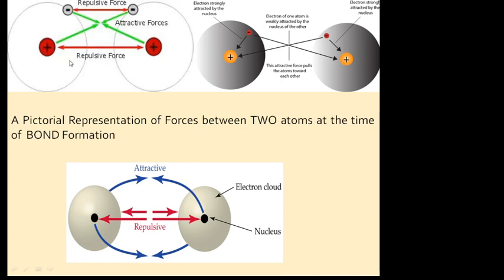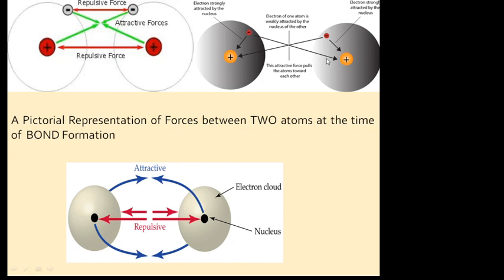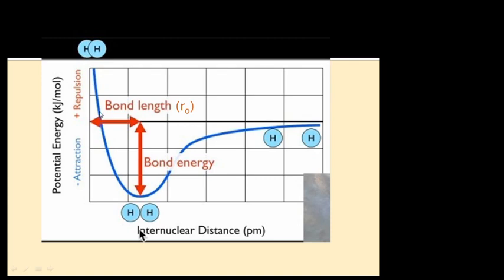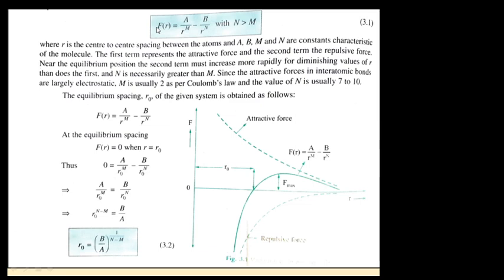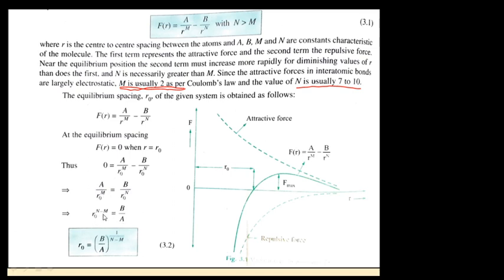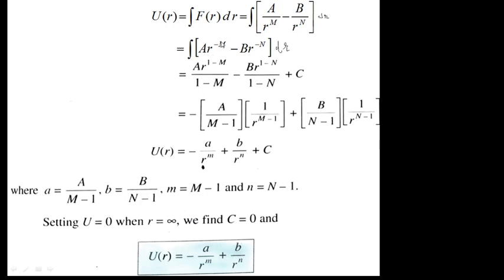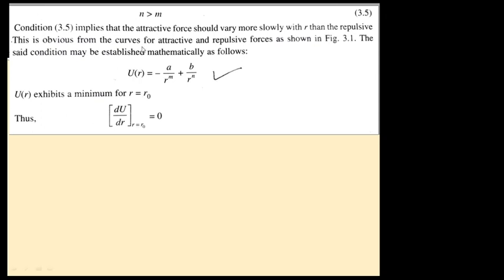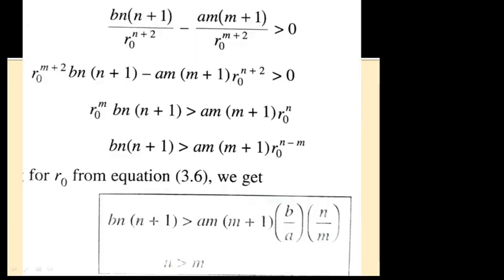Ph 3501 Lecture 1 SSP